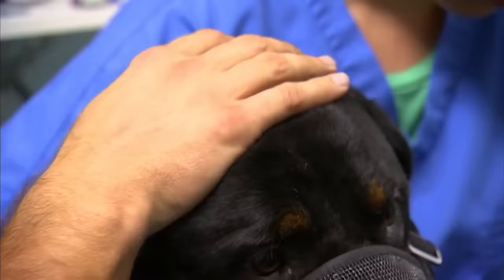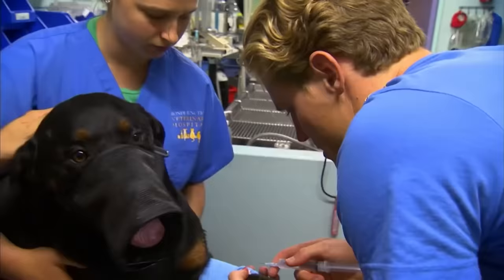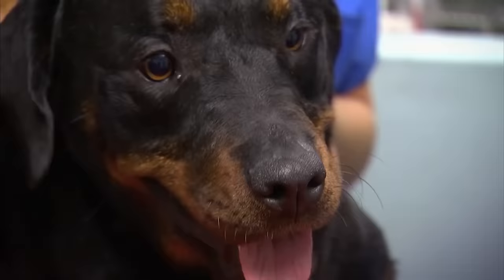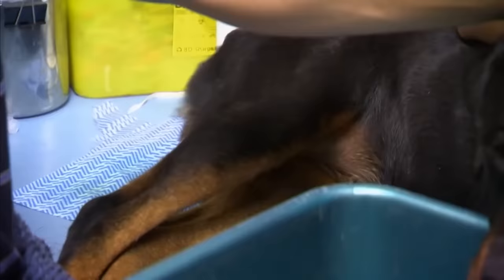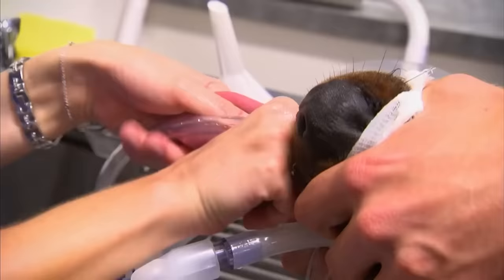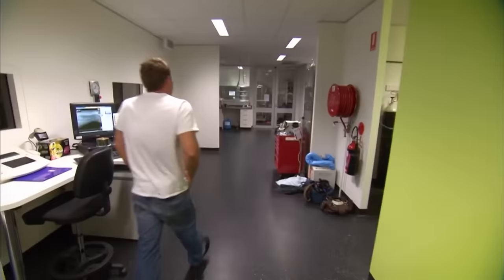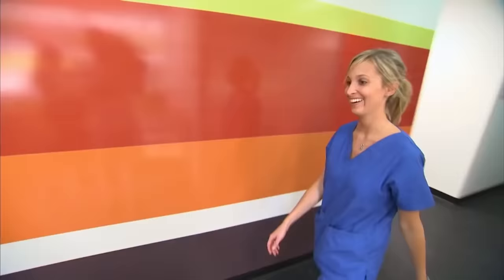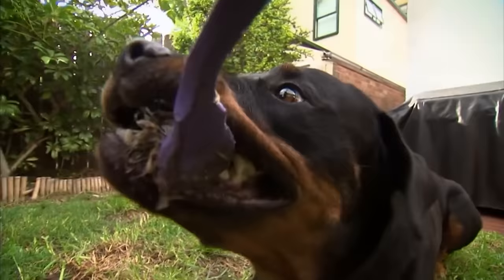Cop's Dog Poisoned and Needs Emergency Treatment! | Bondi Vet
In this Bondi Vet clip, a Sydney officer was out of town when his Rottweiler was poisoned... His roommate rushes her to Dr. Chris for emergency care.